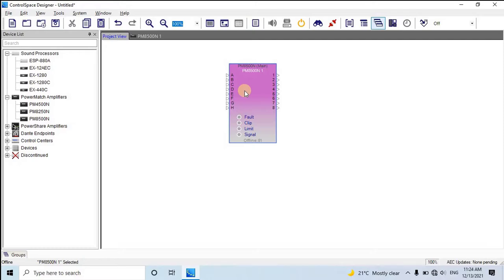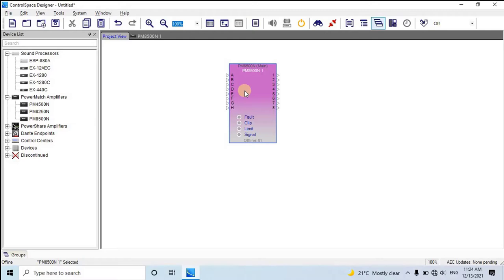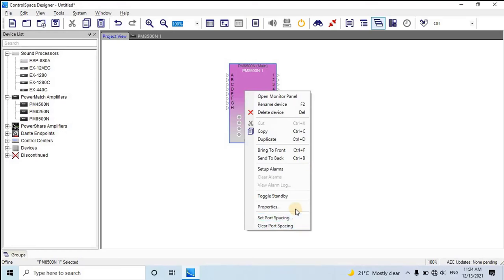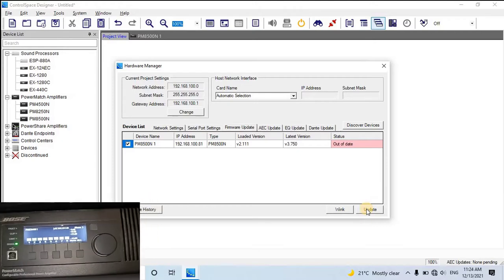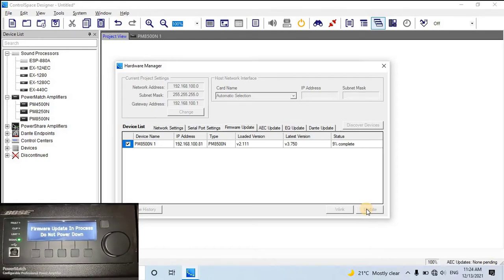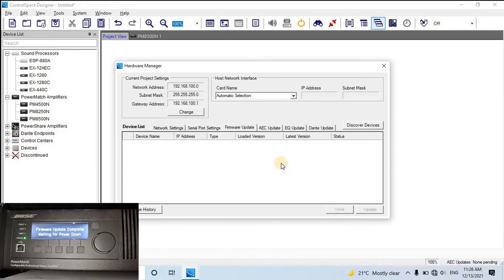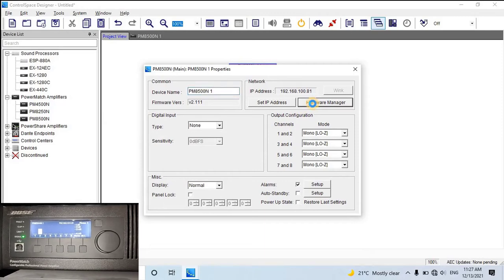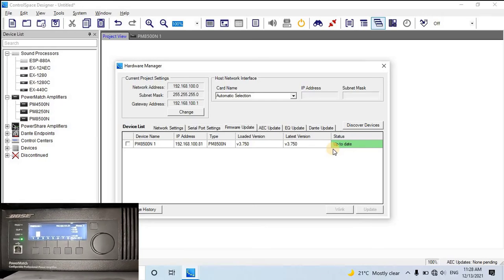HOW TO UPGRADE THE LATEST VERSION OF THE FIRMWARE FOR BOSE POWER MATCH AMPLIFIER